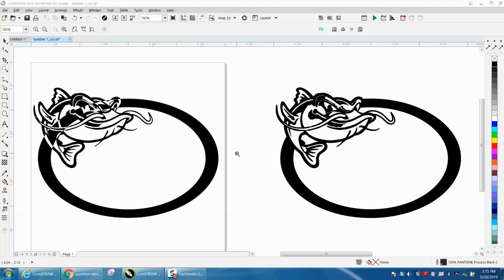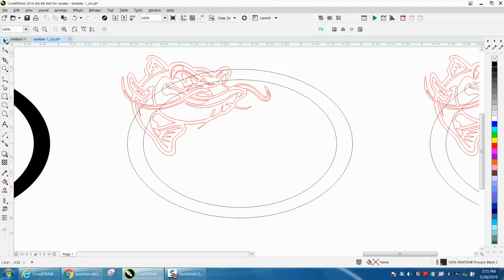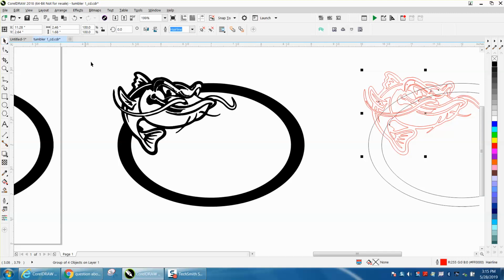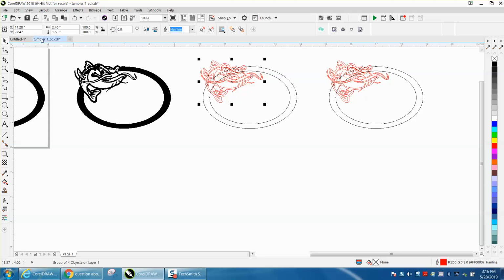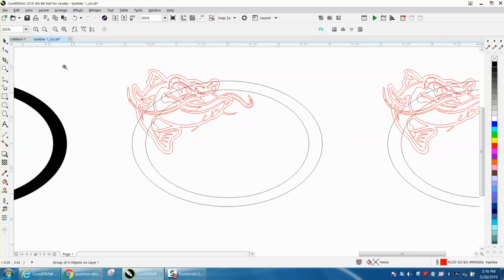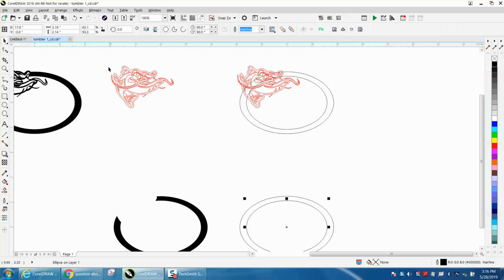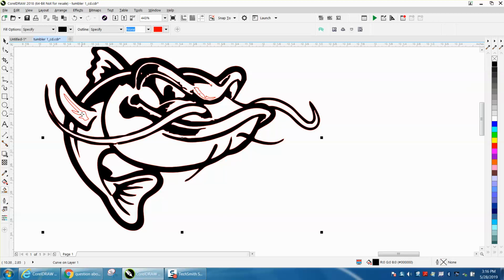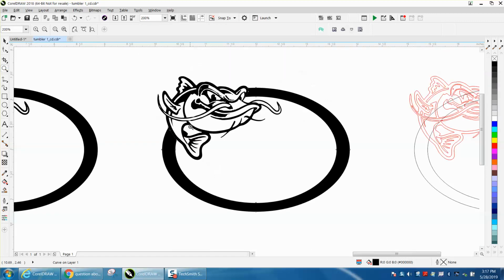Corel Draw Tips & Tricks Smart Fill Tool and how to make it work for you